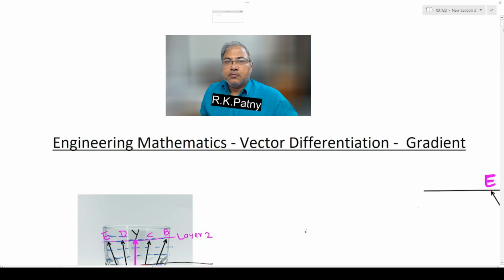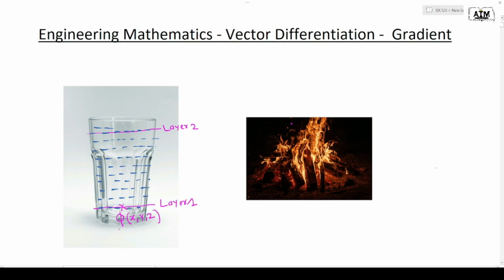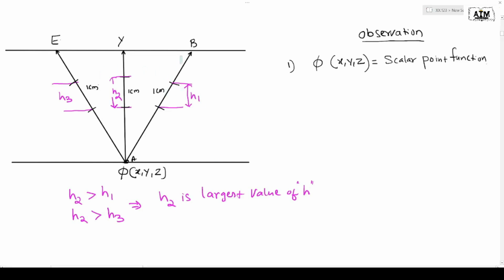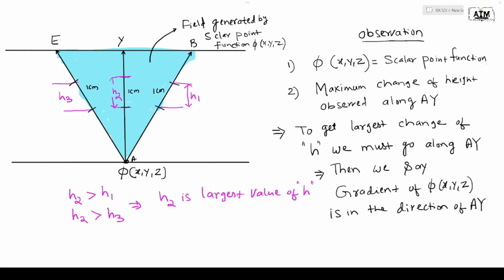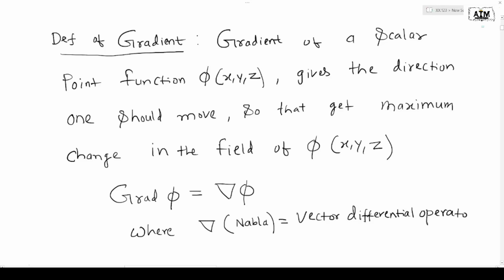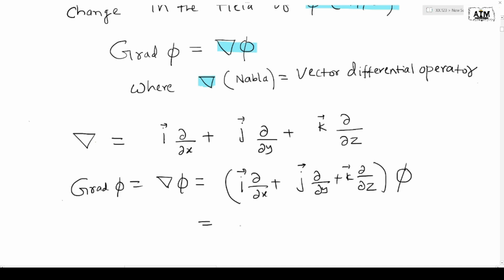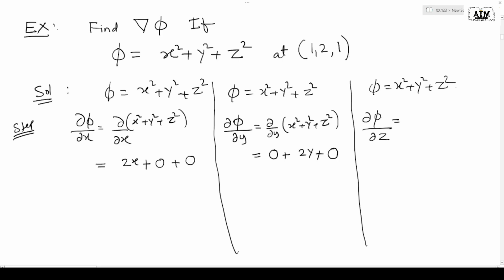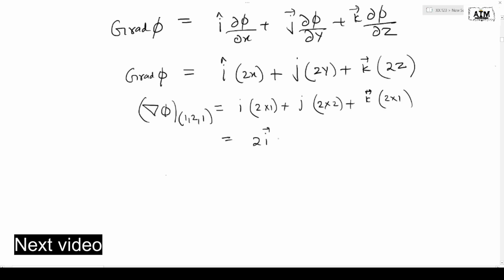Gradient of vector by water and fire example | vector differentiation Gradient Practical meaning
Gradient  of vector by water and fire example . Practical meaning of Gradient by using vector differentiation . Directional derivative Gradient meaning and example. Vector calculus Gradient  by using vector differentiation. To find gradient vector by using   Nabla  phi
Chapters :
00:00 introduction
01:04 water example to understand gradient
05:54 fire example to understand gradient
07:07 meaning of differential operator
07:49 formula for gradient phi
08:27 solved example to find gradient

your questions:
what is practical meaning of gradient
what is water and fire example to explain gradient
what is definition of gradient
meaning of differential operator
what is formula for gradient phi
how to find gradient
solved example on gradient phi
statement of gradient
Engineering mathematics Gradient
vector analysis gradient